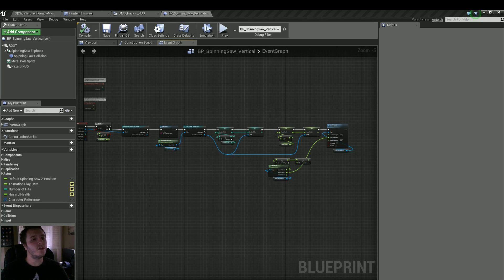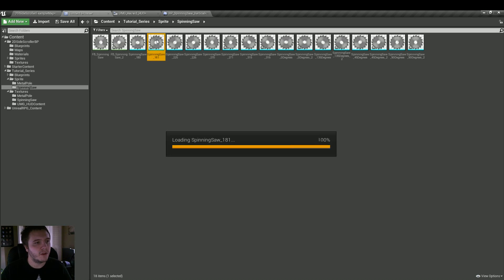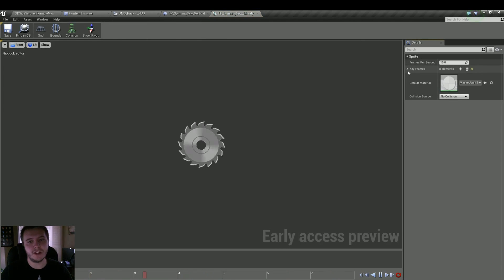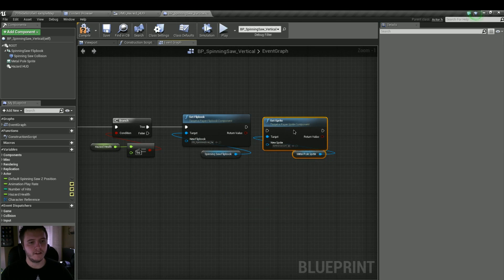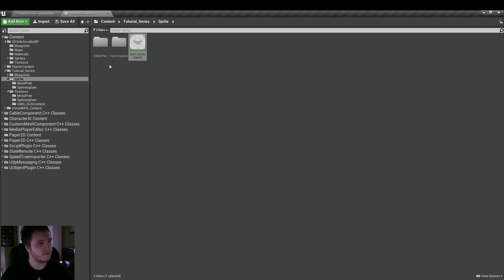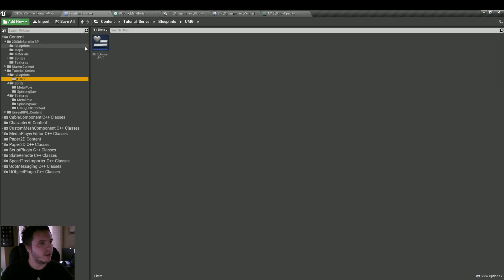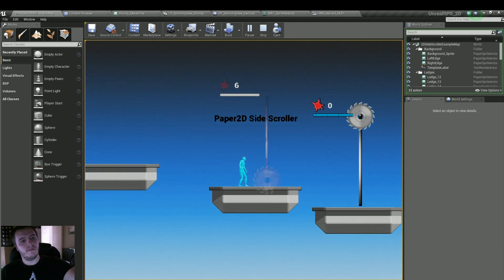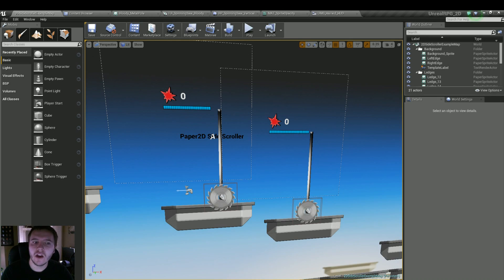UE4 Destroying the Saw Hazard| A Blueprint Tutorial by Devin Sherry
In this video, we set up the additional material logic for when we destroy the Saw Hazard!